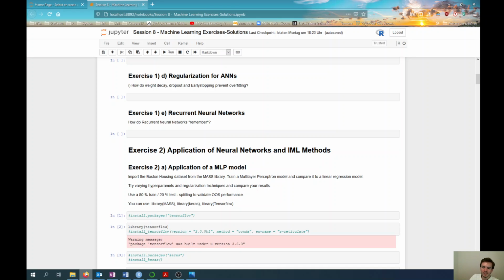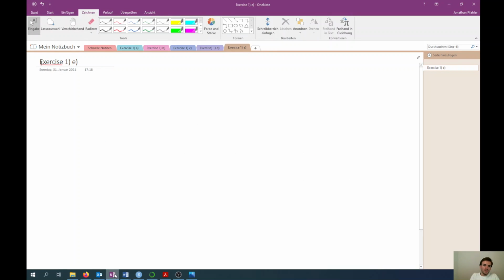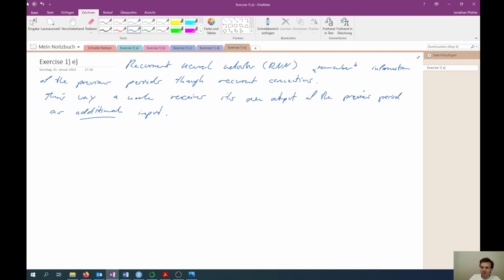ML Exercises - Session 8 - Solution 1) e)